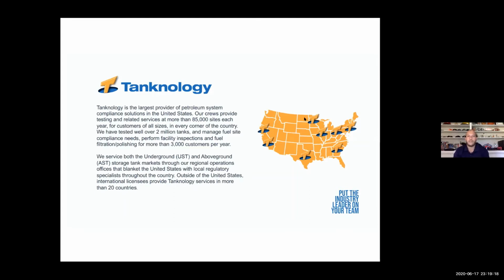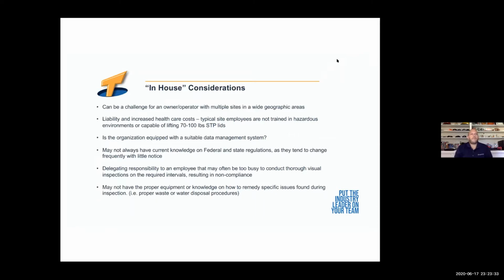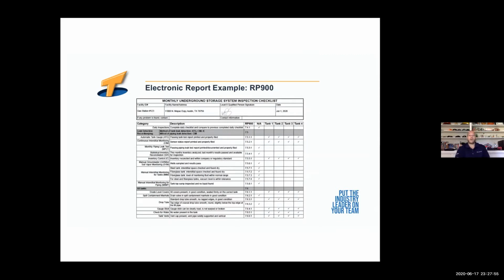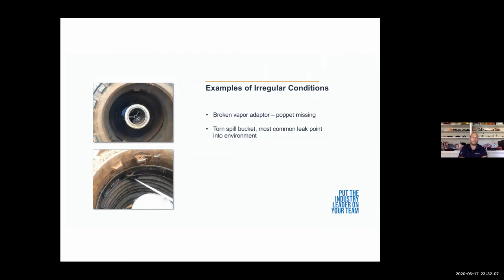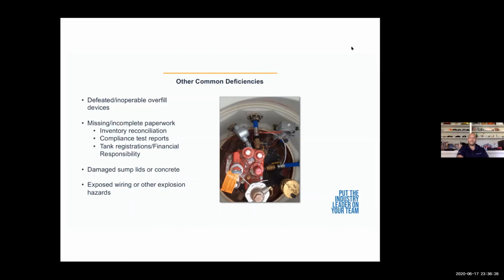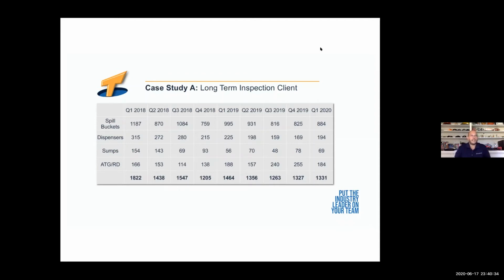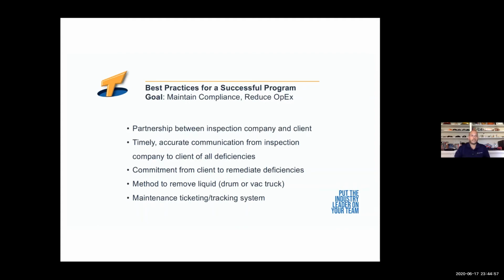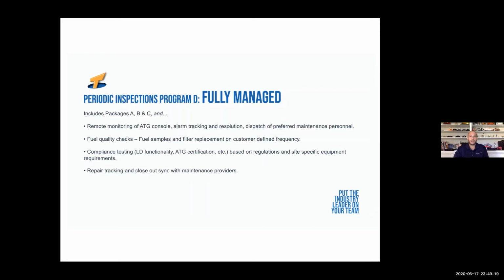2020 06 18 Walk-through Inspections Zoom Presentation with Jason Bloch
Tanknology's Inspections Services Division visits more than 5,500 sites per month to conduct walk-through inspections required by U.S. Federal EPA UST Rules (2015 Additions). Tanknology has completed roughly 250,000 inspections between 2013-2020 to check UST equipment including spill prevention equipment, release detection equipment, and more.

In the context of this extensive experience, Tanknology VP of the Inspections Services Division, Jason Bloch, presents the details of a walk-through inspection to the Tanknology International Division, including findings and data and why this service is a proven industry best practice that may be utilized globally.